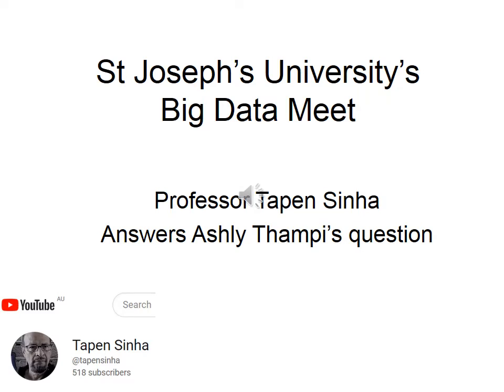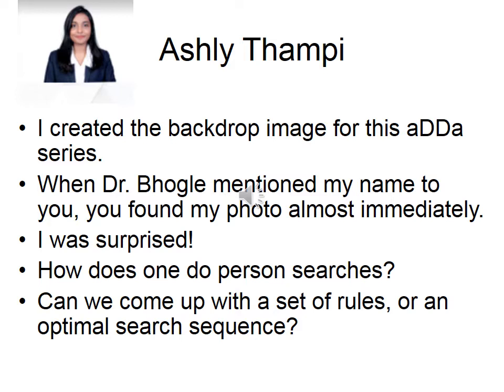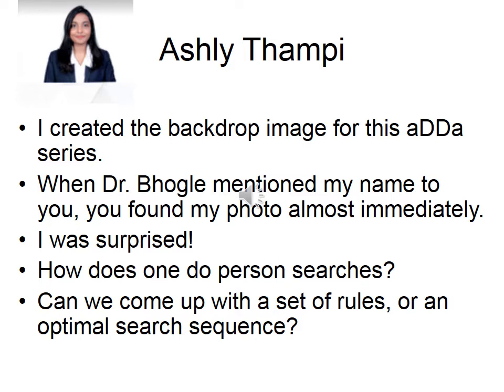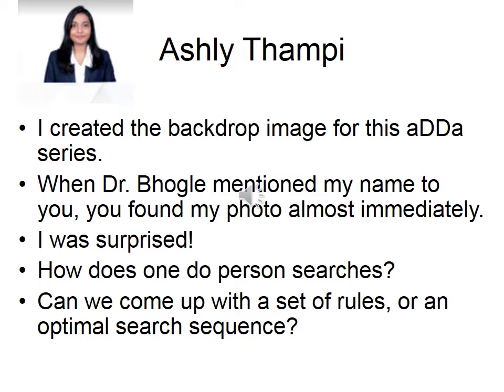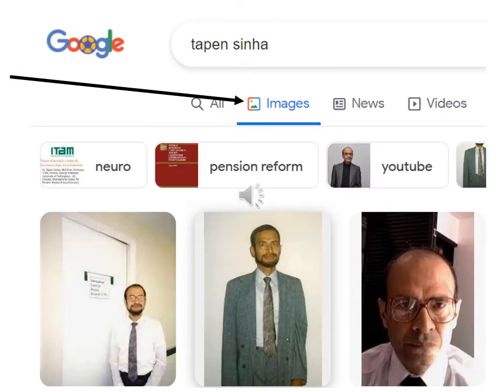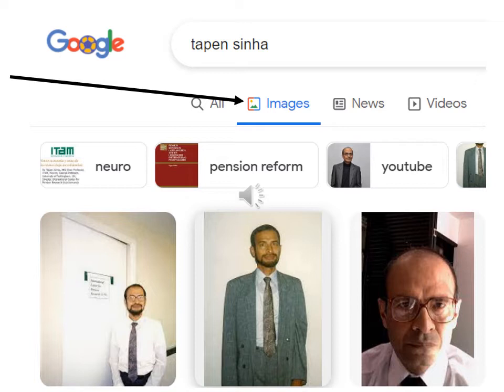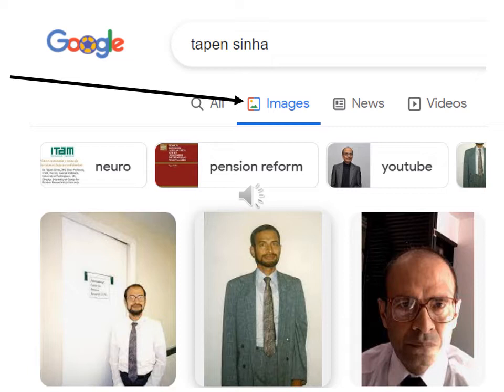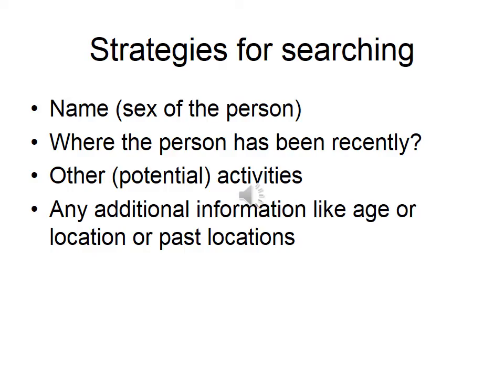1 Professor Tapen Sinha Answers Ashly Thampi